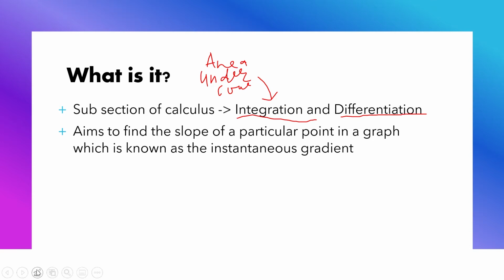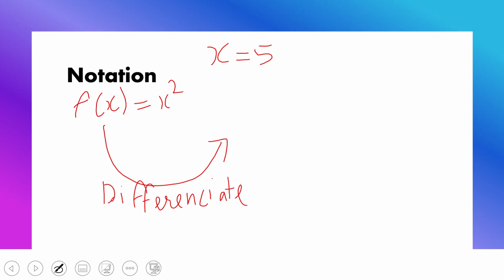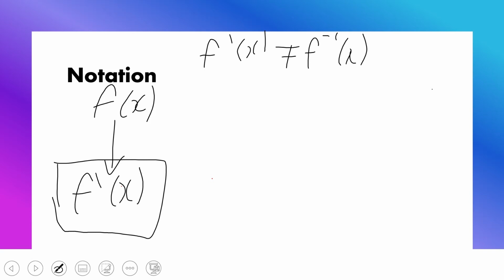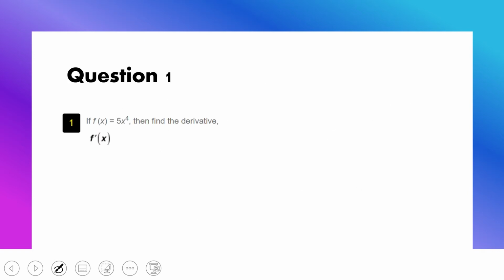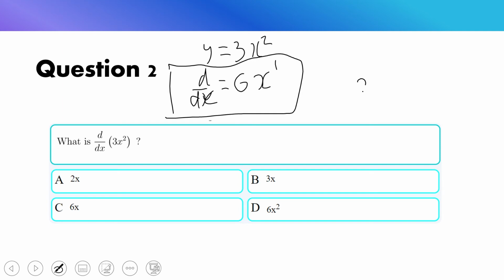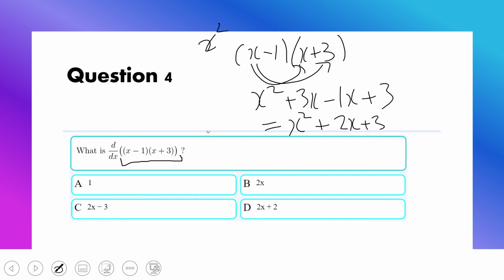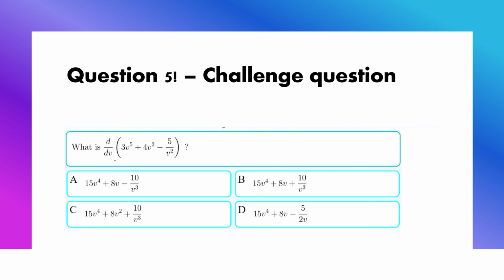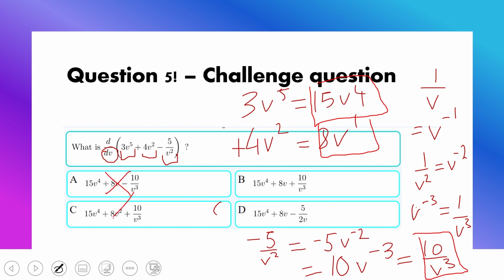Topic 5 Differential calculus